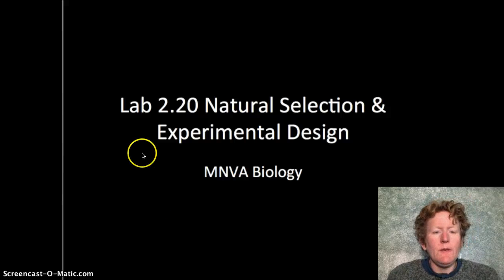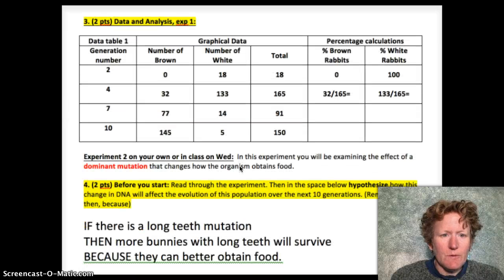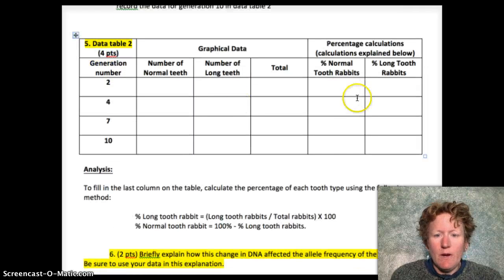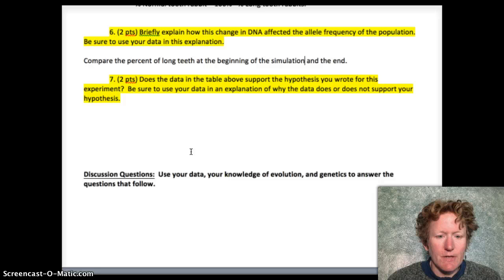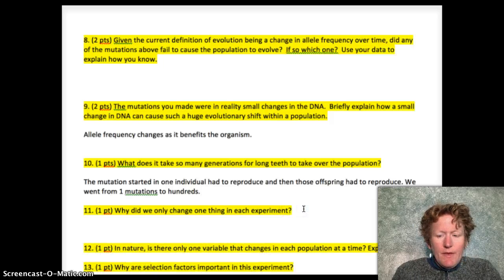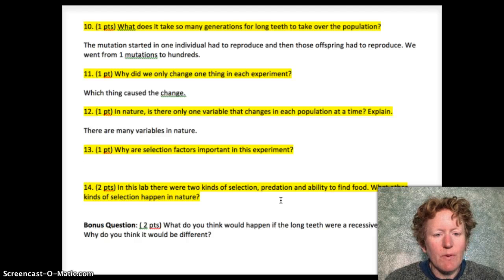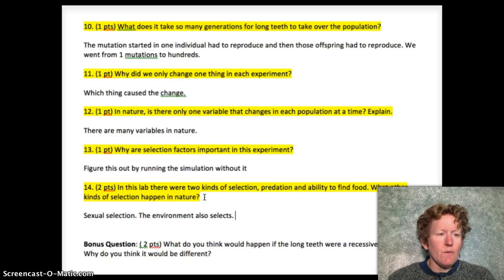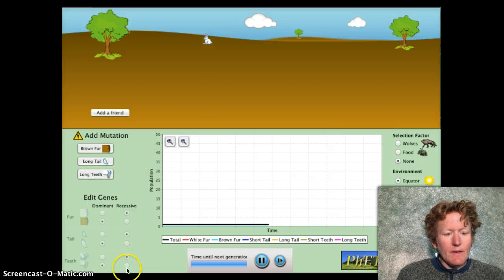Bio SemB Lab 2.20 Natural Selection & exper design, pt 2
Finishes the discussion questions for the PhET simulation in part 1. Starts at question 6. Use lab sheet from docsharing. Use this website to run the simulation